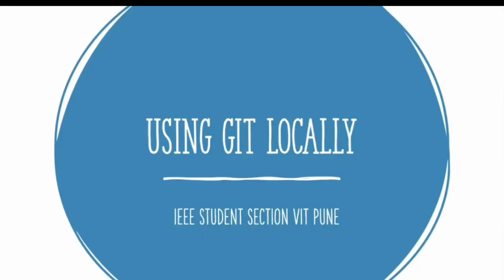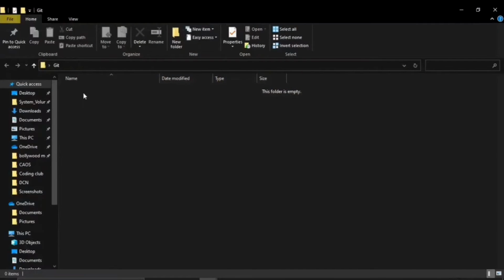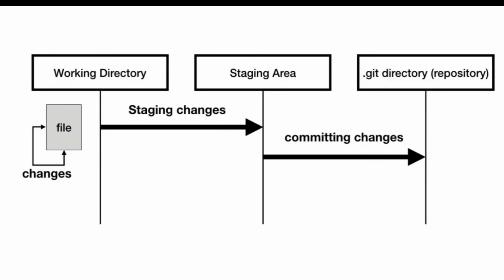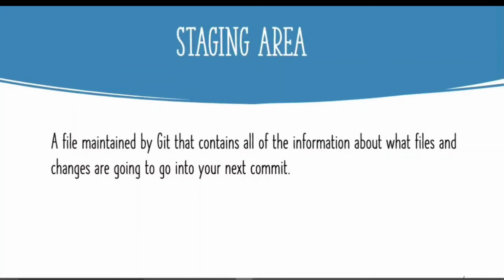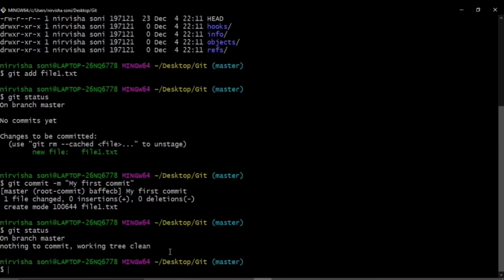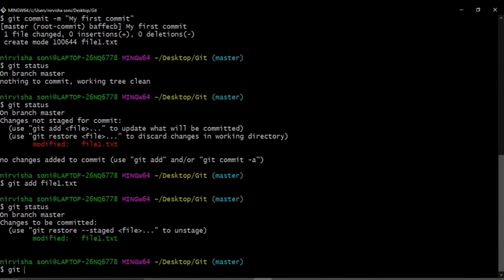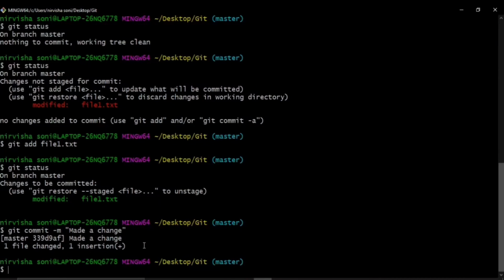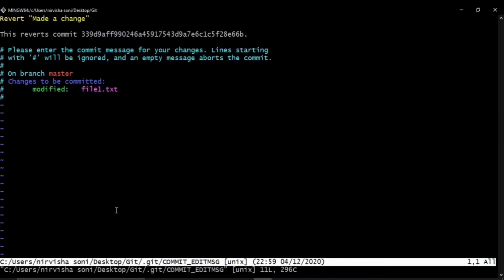Using Git Locally| IEEE SB VIT PUNE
IEEE Student Branch VIT Pune presents you a brand new series on Version Control using GIT! GIT is the world's most popular version control system using which we can manage our big projects with ease , collaborate with others and much more!
In the second video of our version control playlist, we will teach you how to use Git locally.

Presented by: Nirvisha Soni